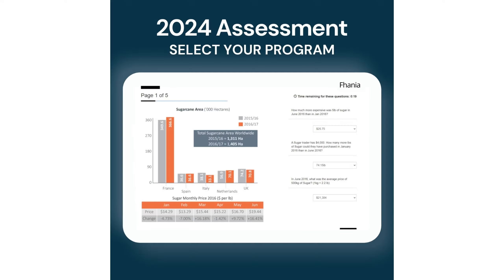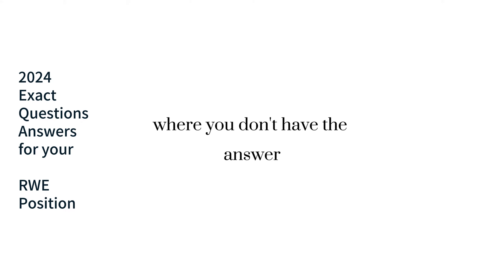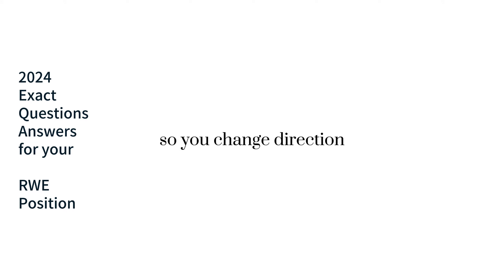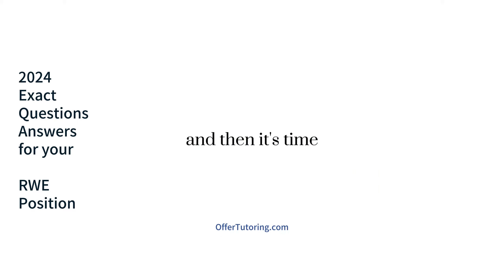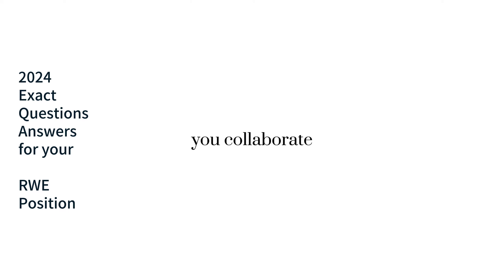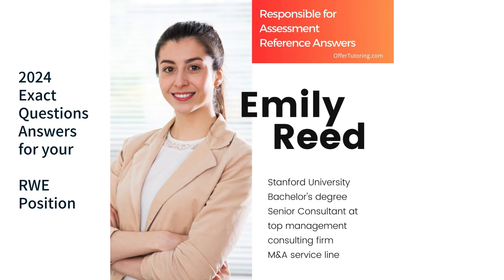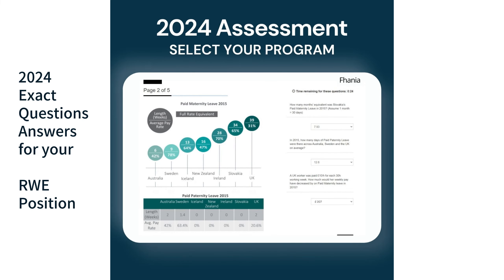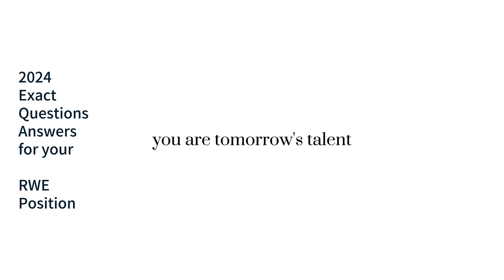2024 Moelis Online Assessment Tutorials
2023/2024 Moelis Online Assessment Tutorials

Career Recruitment Question and Answer:
1. 2024 Moelis Online Assessment

In the Digital Tutorials, you will find the following:
1. Exact Question Lists that will occur on your Online Assessment.
2. Reference Answers for each question from top banking tutors.

Program:
2024 Summer Internship & Graduate Full Time Analyst